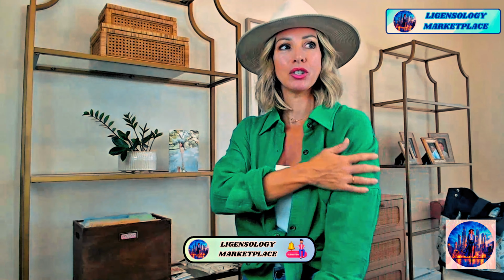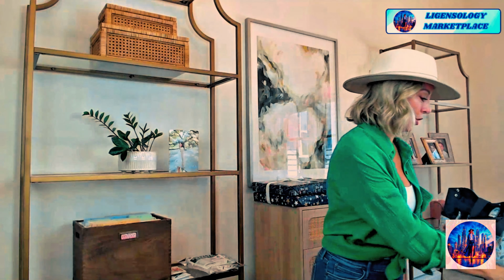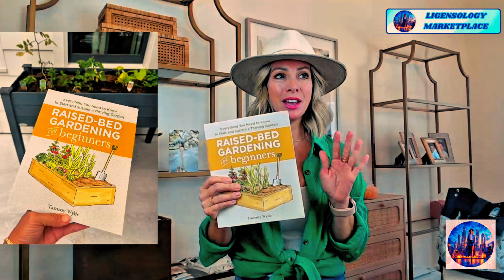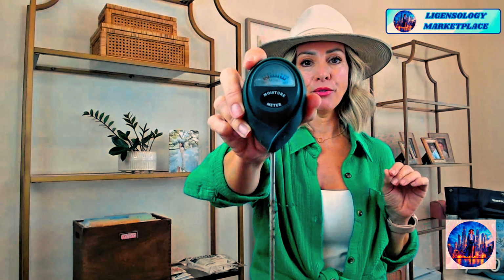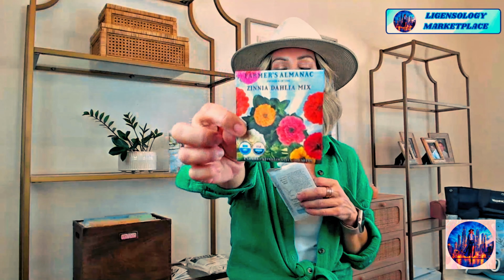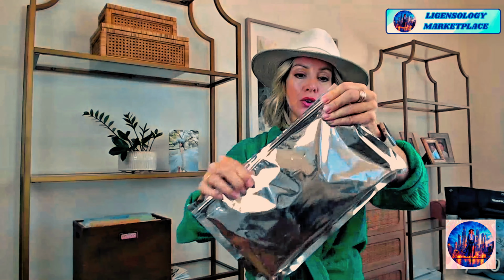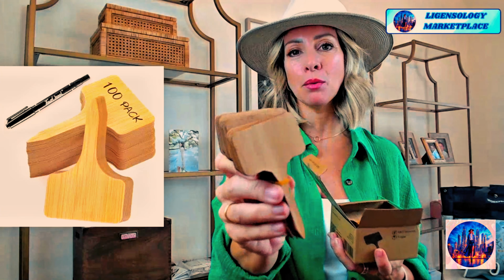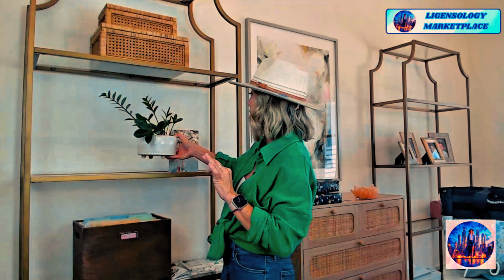Unveiling secrets of a flourishing 2024 garden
Learn the secrets to a flourishing 2024 garden in this video! From soil preparation to plant selection, we'll cover all you need to know for a successful garden.

✨Home & Garden
*Outsunny Raised Garden Bed
*Vego garden Aluzinc Raised
*FOYUEE Raised Planter Box
*Raised-Bed Gardening for Beginners
*WORKPRO 5PCS Garden Tool Set
*Gardening Set, Tool Kit, for Kids
*Gardening Tools Set of 10
*Pocket -Hose Silver Bullet 75 ft
*1 Gallon Metal Watering Can
*Watering Can for Indoor Plants
*XLUX Soil Moisture Meter
*Gorilla Grip Extra Thick Kneeling Pad
*Keter Springwood 80 Gallon Resin
*Eden Brothers Zinnia Seeds
*The Old Farmer's Almanac Zinnia Seeds
*Open Seed Vault 15,000 Heirloom Seeds
*Sereniseed Milkweed Seed Collection
*Set of 43 Assorted Vegetable & Herb Seed Packet
*Sereniseed Certified Organic Herb Seeds
*ROCC RUSTED ORANGE CRAFTWORKS
*Planters' Choice 50 Bamboo Plant Labels
*100pcs Plant Labels,
*KINGLAKE 100 Pcs 6 x10cm Plastic Plant
*Copper Garden Labels Plant Markers
*Garden coin Solid Brass Outdoor
*NYMPHY Solar Lights Outdoor
*BEAU JARDIN 8 Pack Solar
*Cutter Backyard Bug Control Spray
*Live Aloe Vera Plant Live Succulents
*Costa Farms Majesty Palm Live Plan
*Altman Plants, Live Succulent Plants
*LE TAUCI Succulent Pots

 ✨Fashion👗
*CRZ YOGA Seamless Workout Tank
*AISEW Womens Button Down Shirts
*Wallaroo Hat Company Women’s

🧡More Amazon Finds🧡
Honey We're Home

CHANNEL LINK  : @ligeonsologymarketplace

Thank you so much! Have a great day.